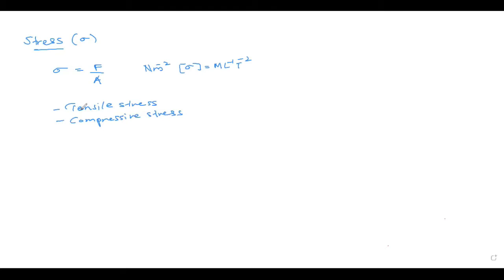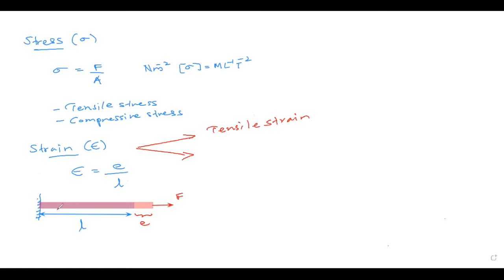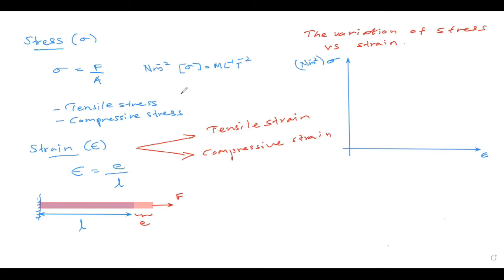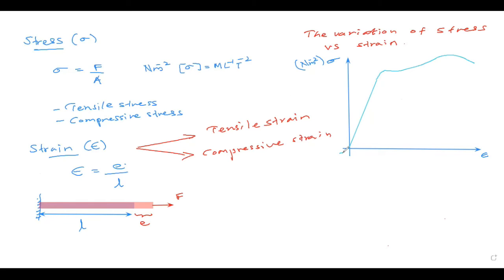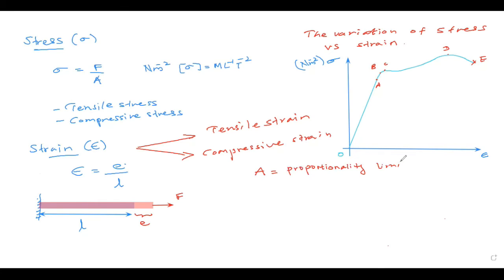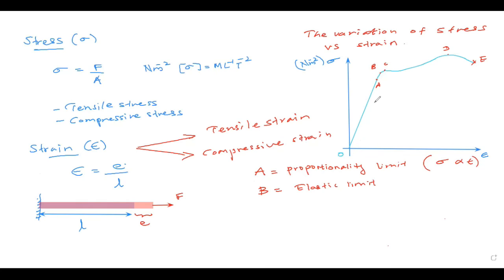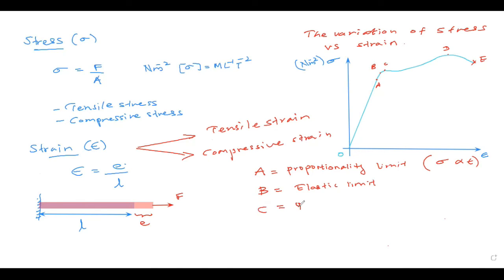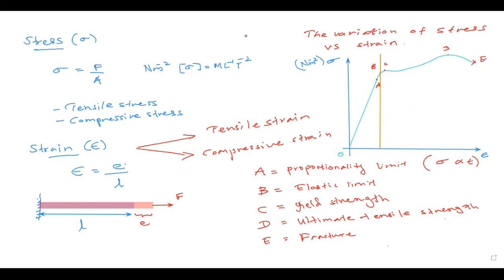Stress, Strain and Stress-strain Curve | Elasticity - Mechanical Properties of Matter